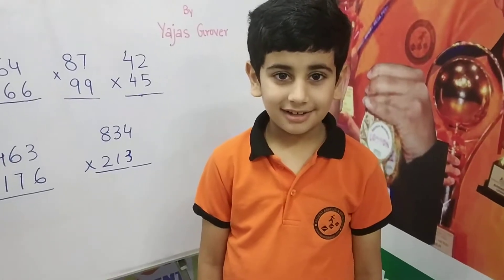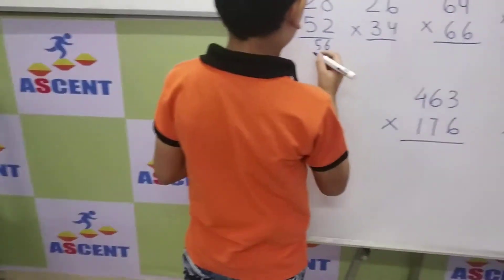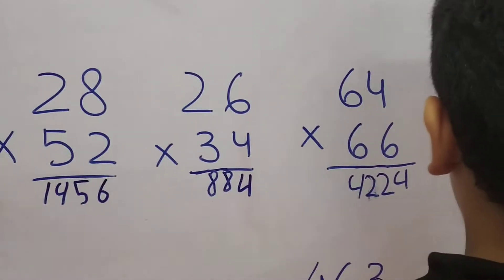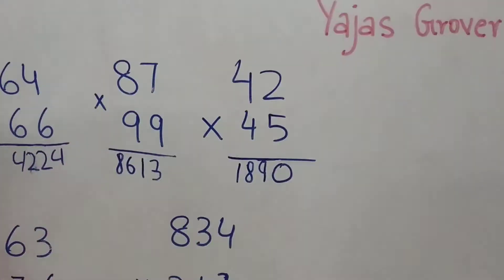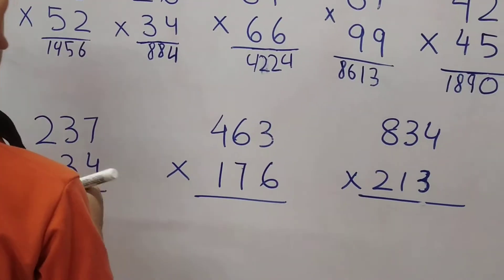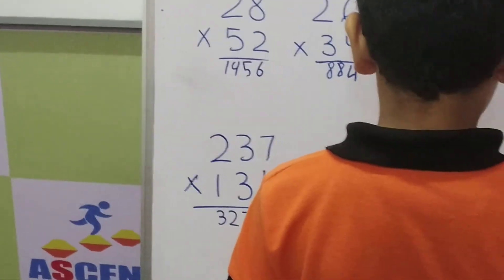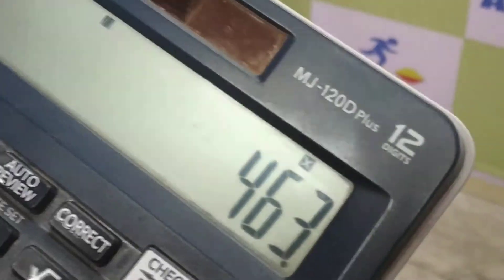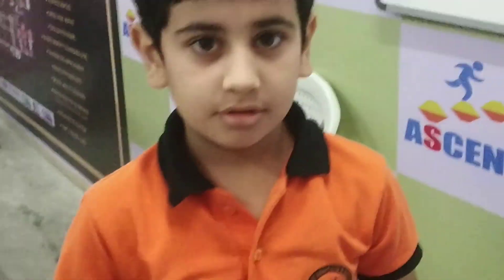One line Multiplication of 2x 2 and 3x3 digit sums by 7 yr old Yajas Grover !! Watch the focus !!!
At an age when children struggle to perfect their tables and master dodge tables, 7 yr old Yajas Grover of Ascent Abacus & Brain Gym Sushant lok 1 branch masters the skills of double x double multiplication and tries hand at triple x triple multiplication too which need a lot of focus and concentration. Today when he enters his eigth year this demo is a perfect return gift to his parents & teachers. Keep it up Yajas !

Ascent Abacus & Brain Gym is an Educational Organization working for the techniques to improve IQ, Concentration & Focus among children mainly in the age group of 3.5 to 18 years through its various time tested and proven track record programs for the last 14 years. The team is headed by Nationally & Internationally acclaimed faculty offering an incredible teaching methodology with strategic & energized endless research making its program powerful and result oriented day in and day out.
With six Limca records, World Memory Champion, APJ Abdul Kalam Ignite Awards 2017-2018 , series of Spell Bee toppers from its centres along with this year's CBSE X Class Topper Prakhar Mittal , the institute imbibes the creativity & memory skills among children making them reach the zenith and itch their foot prints on the sands of time with a deep positive learning graph in each enrolled student.

Students can easily do tables of any digit number with N number of rows at the end of Level 3 - 4  and perform any triple digit table or long calculations hereafter.
ASCENT Abacus & Brain Gym has been focusing an offering a credible teaching system that emphasizes on total brain development.

Ascent Abacus And Brain Gym
(An ISO 9001:2008; ISO 14001:2004; OHSAS 18001 certified Institution)
Corp Office : -C-933, Basement, Sushant-Lok-1, Gurgaon
For Admission/Franchise query inbox
For details on Whats app contact